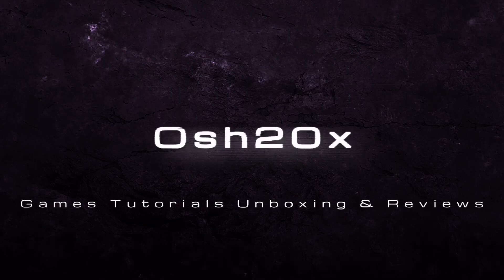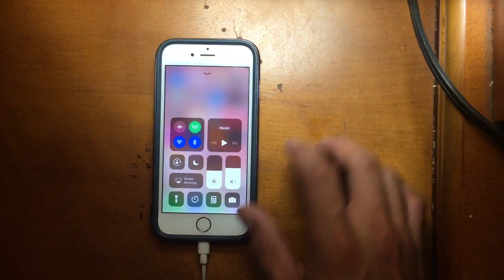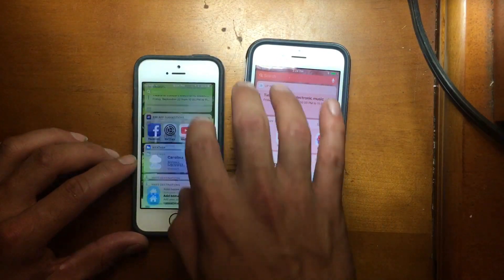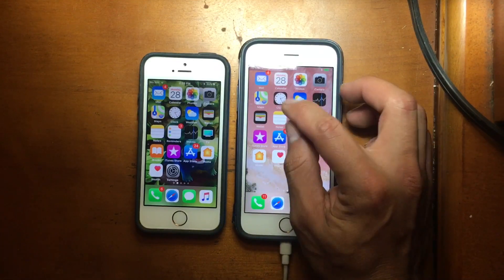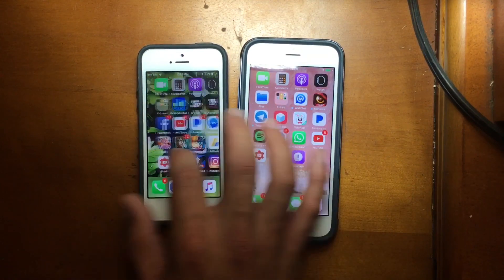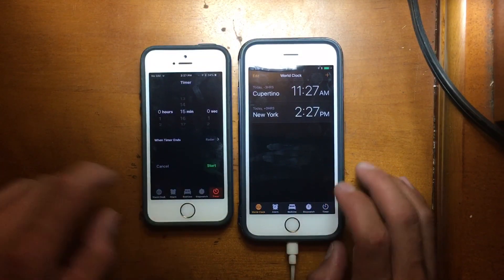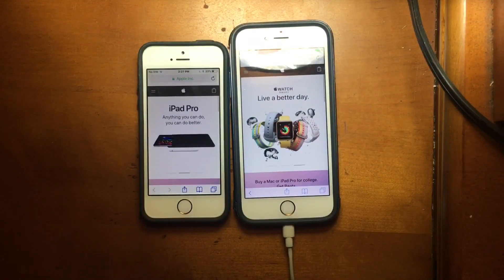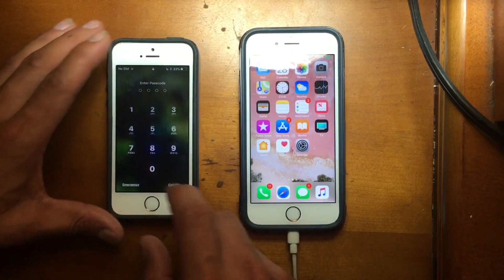iOS 11 Beta 8 RELEASED what new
Make sure to download this certificate

This official confirmation means that Apple can finally drop support for a number of devices leaving the final list of supported iPhone, iPad, and iPod touch to 64-bit hardware only:

ios 11 beta 8 ipsw files

( iPhone )